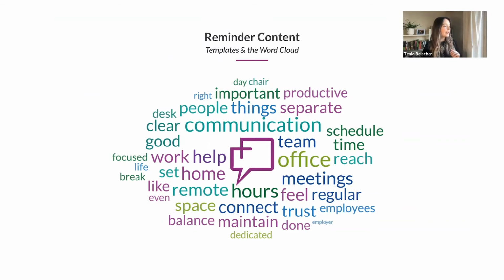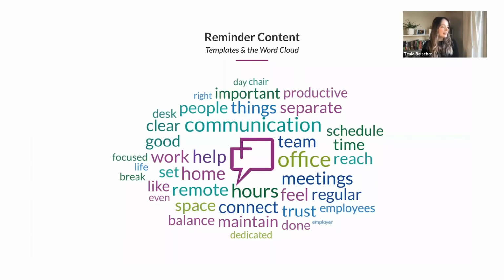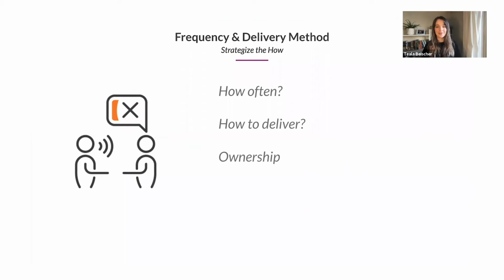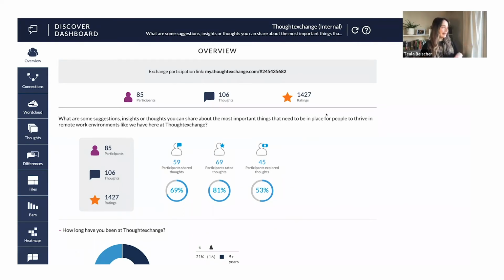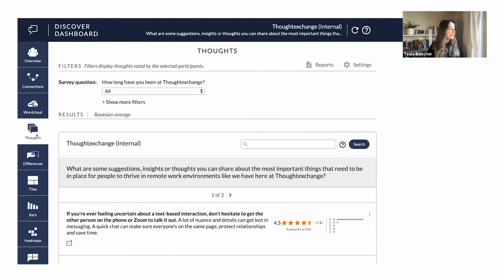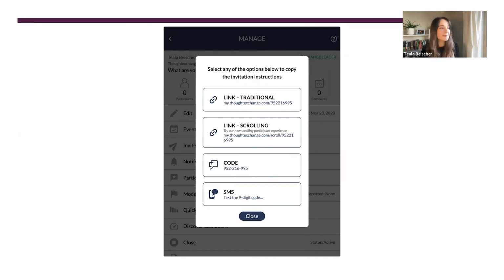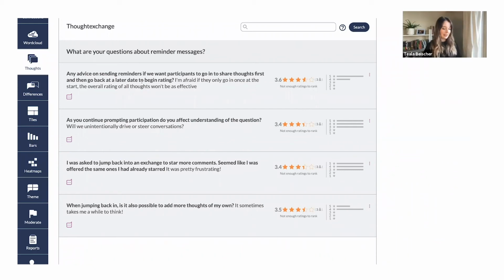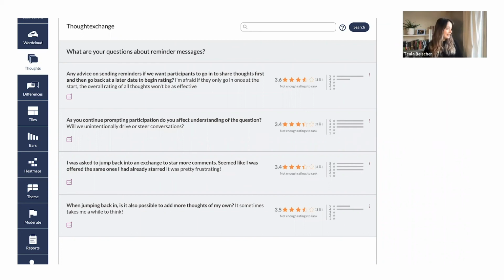Setting Up Reminders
“Increase your participation with targeted messaging.”

Some exchanges take off as soon as you hit Create, while others need a little boost to get them going. That’s why we have a Reminders tool to keep your participants active and ensure you get the most out of your exchange.

This Master Class will review what works well in email or text message reminders, how to target specific participant groups and how to create social media reminders.